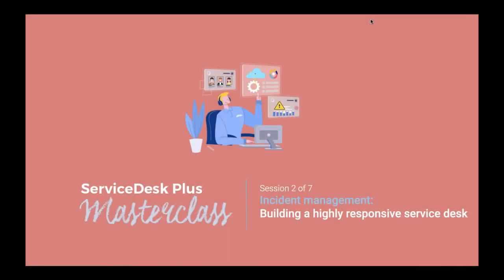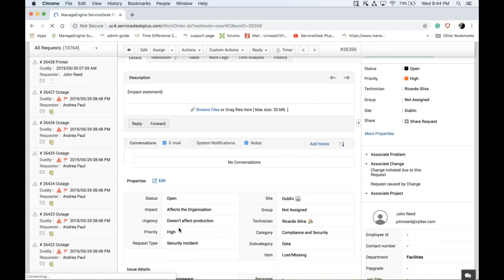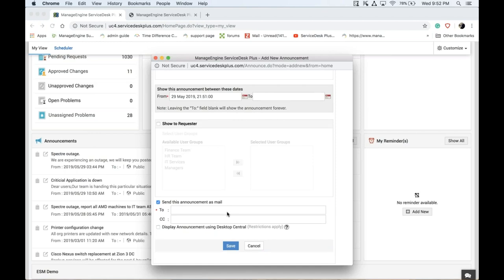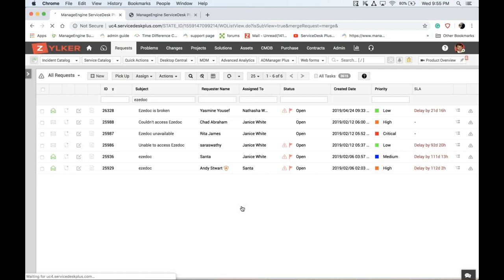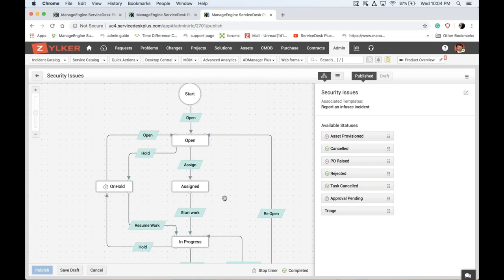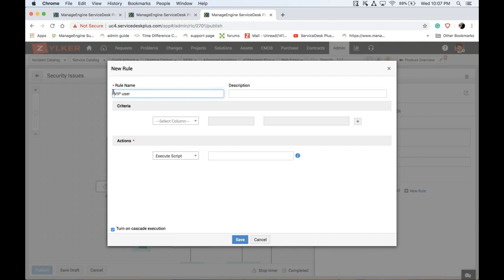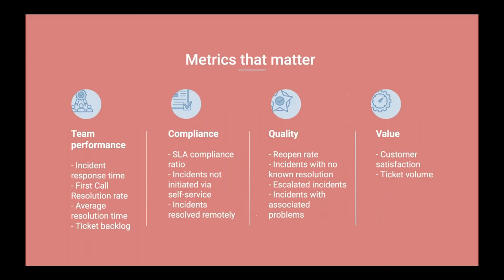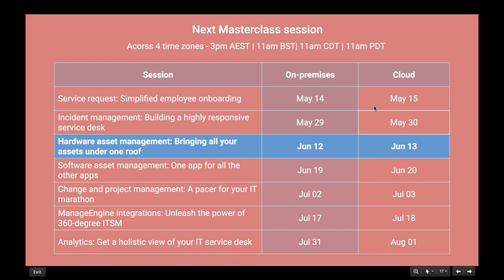Incident management: Building a highly responsive service desk (On Premise)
Ever wondered how enterprises like Zoho, with over 50 SaaS applications and more than 180,000 customers, handle the spectrum of IT incidents they face?

Learn to effectively control the request flow, establish communication with the business users, assemble an incident response team and resolve a crisis within SLA using the incident management features in ServiceDesk Plus On-premises version. To know more about IncidentManagement in ServiceDesk Plus,

Scenario: Critical applications stop running

The IT service desk team walks into the office on Monday morning to find users waiting at their desks. Several critical applications stopped working over the weekend, and users are frustrated. The IT service desk team has to find a resolution quickly while addressing users' concerns.

Challenges:
1. Influx of help desk calls from users
2. Delayed notifications of outage to IT
3. Scrambling to form an incident response team
4. Long resolution times
5. Absence of root cause analysis (RCA) for further investigation

With ServiceDesk Plus you can:
1. Send outage announcements to prevent new ticket creation
2. Assemble an incident response team quickly
3. Collaborate to achieve quick resolution
4. Automate request closures, and initiate RCA